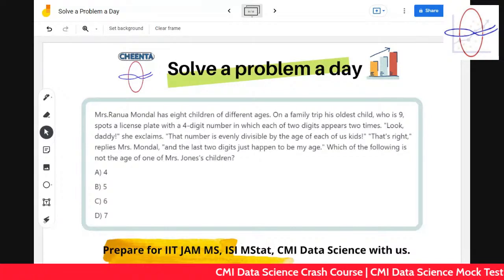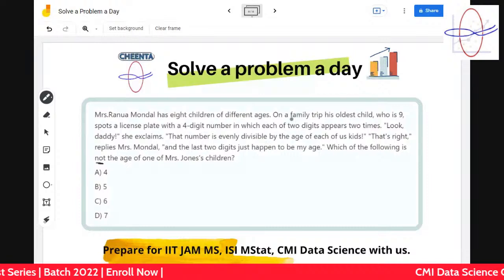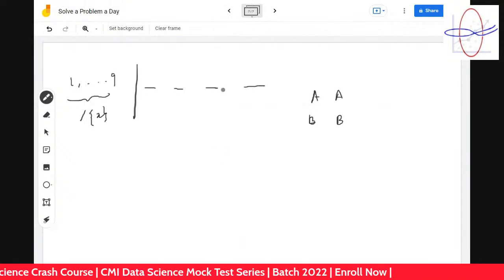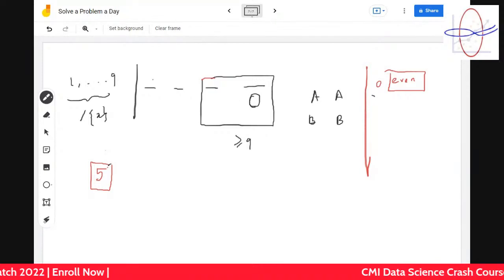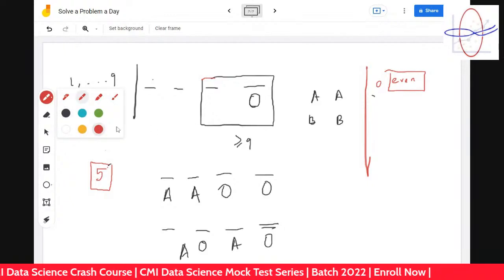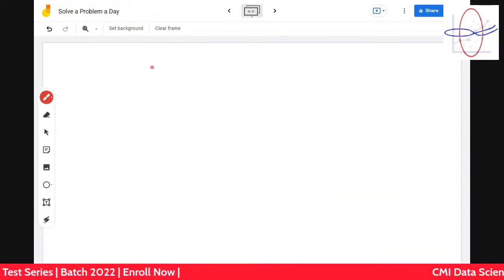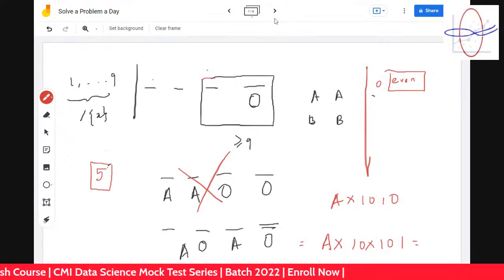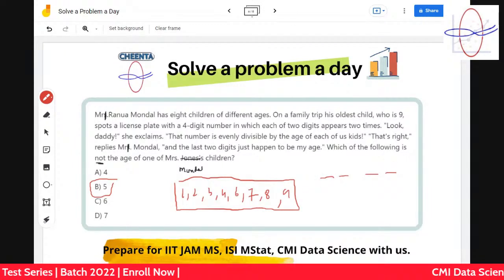Basic Number Theory | For CMI Data Science | Solve a Problem a Day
Learn the application of basic Number Theory for CMI Data Science with the help of a problem.